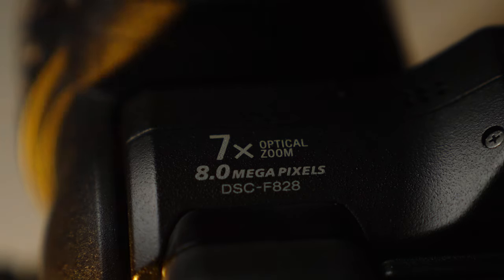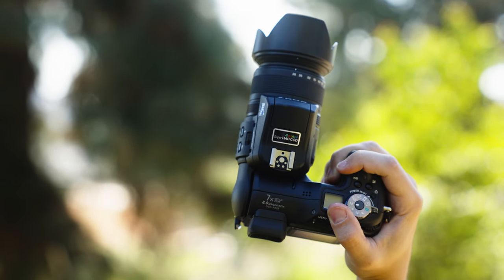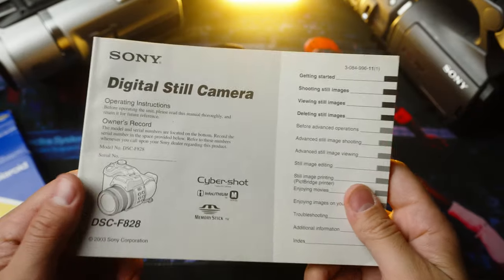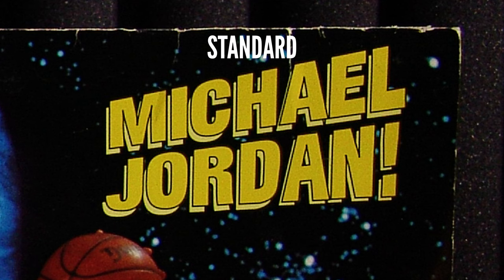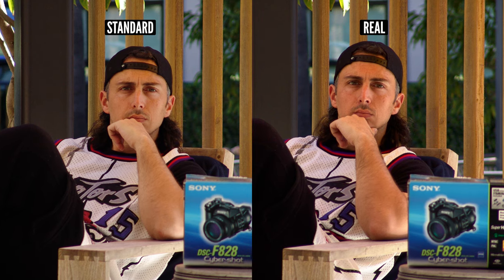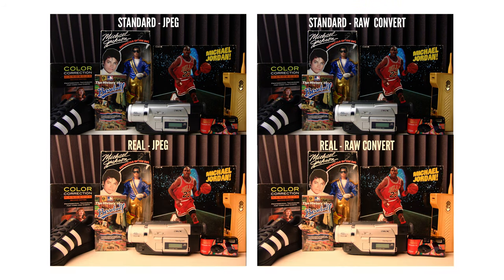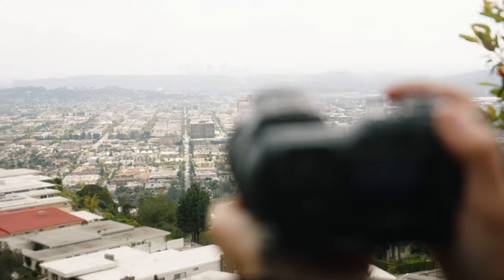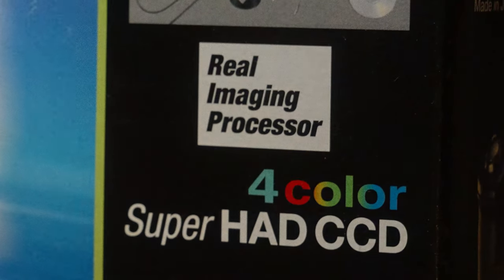Sony F828 (RGBE Super CCD Sensor)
Exploring the color science of Sony's most unique camera from 2003.  The only camera ever made with an RGBE Super CCD Sensor.

Sony cybershot dsc-f828
digi cams
retro cameras

Music Code
0GH954ZVGRIDGE9S
XJQLSWI1TKNSFA5X
DJJPQQEFXKK3GZJU
9RDHCXEHB257TWTD